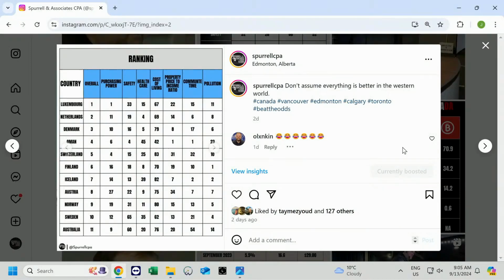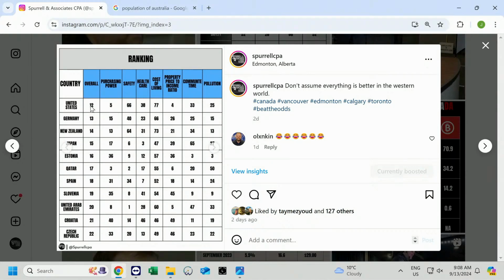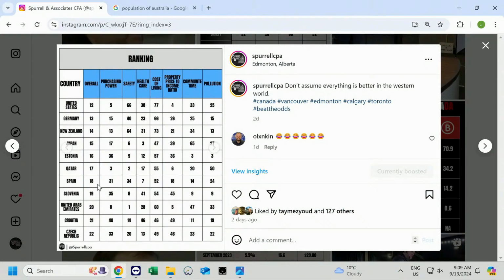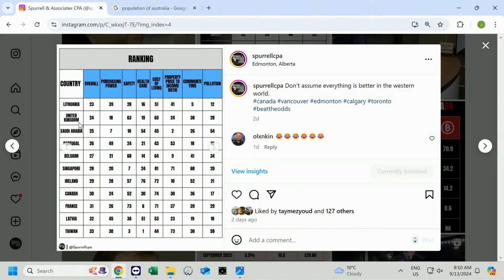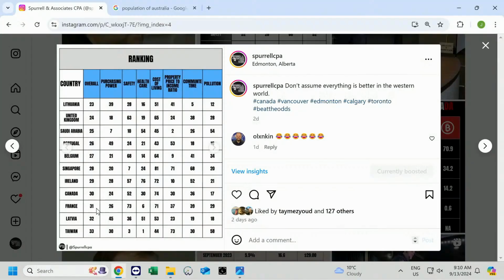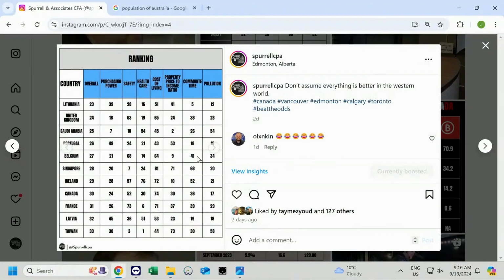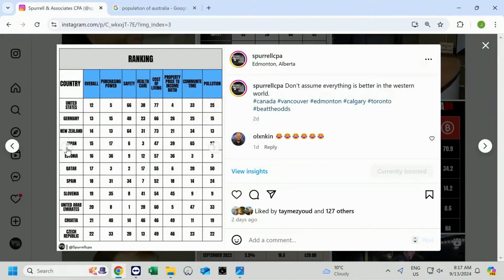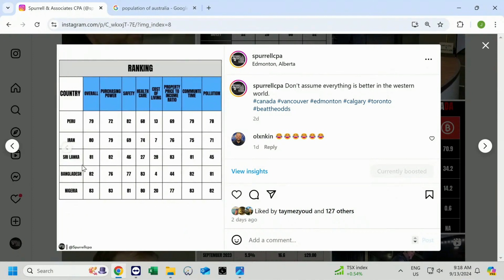The Truth About Canada’s Quality of Life: Best in the World?